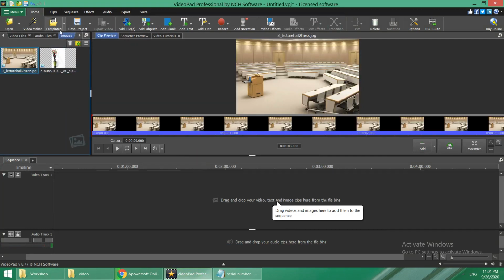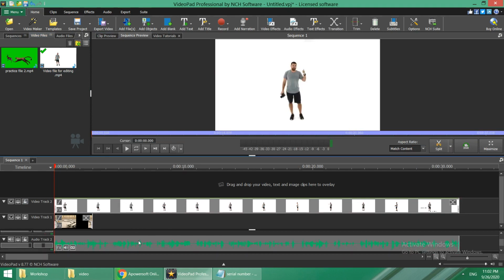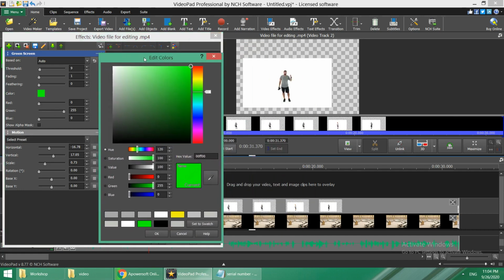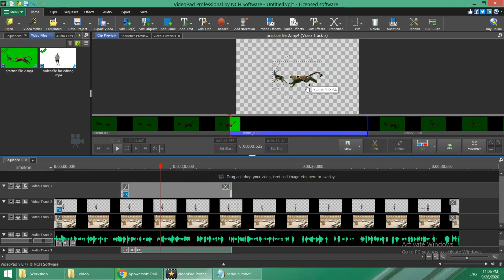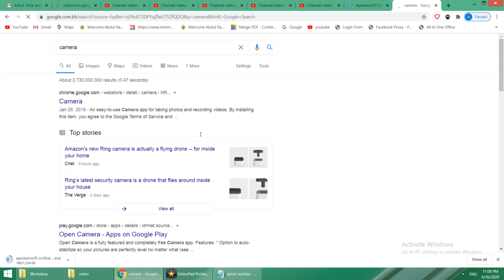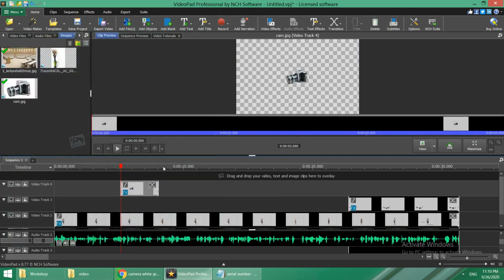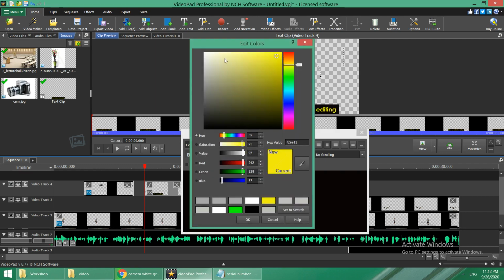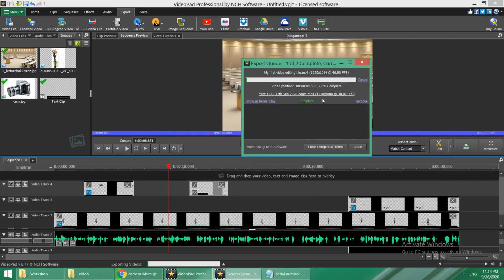How to Edit Video (For teaching Purposes) - Using Video Pad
Video Editing is also a part of creating teaching contents Video editing is so easy by using a free software Videopad

Videopad is to designed to be intuitive, VideoPad is a fully featured video editor for creating professional quality videos in minutes.

Here is the link to download Video pad!

Registration code =

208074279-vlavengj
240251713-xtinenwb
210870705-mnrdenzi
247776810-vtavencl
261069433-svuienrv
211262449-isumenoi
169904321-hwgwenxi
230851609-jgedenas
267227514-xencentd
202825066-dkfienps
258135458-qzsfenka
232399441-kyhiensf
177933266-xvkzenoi